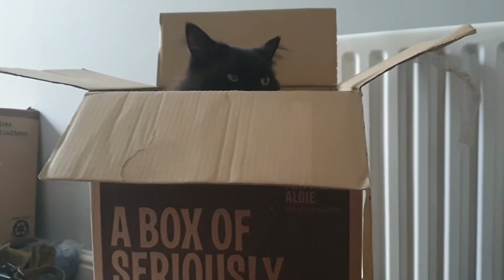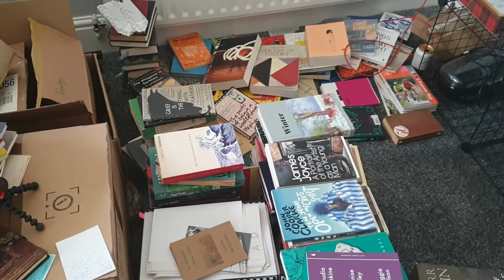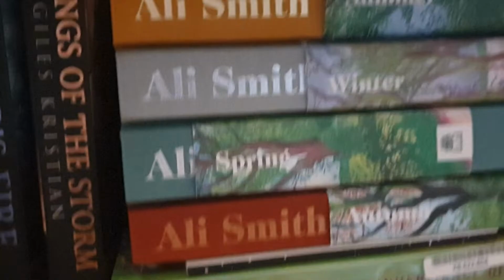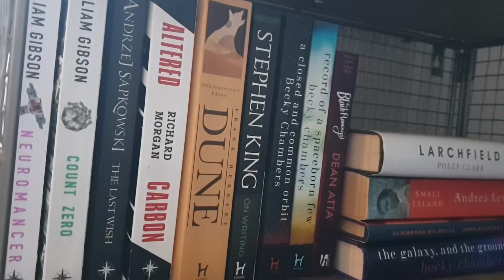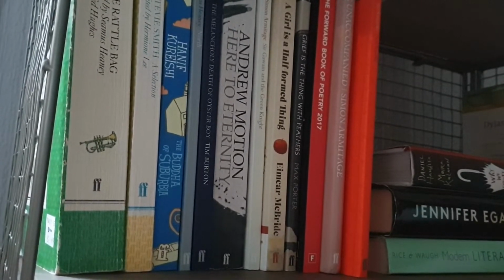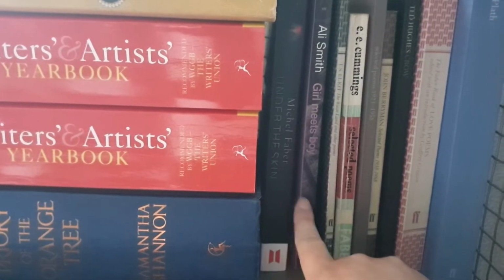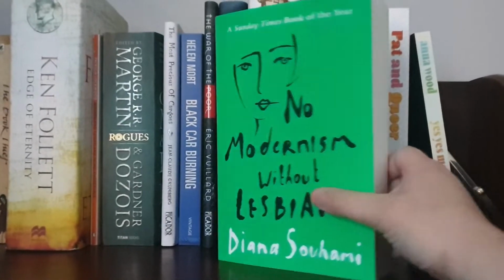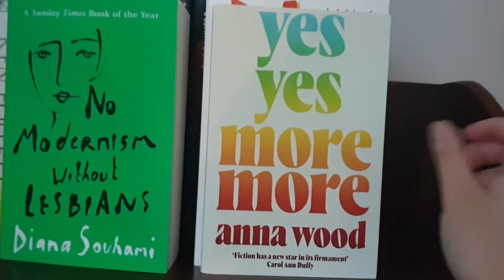Organising my bookshelves in a *very* nerdy way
Unboxing and organising my books into publisher and imprint! Yes, I am a massive nerd.

(Hi I'm Charlie, my pronouns are They/Them)